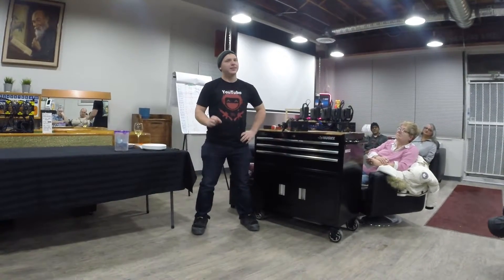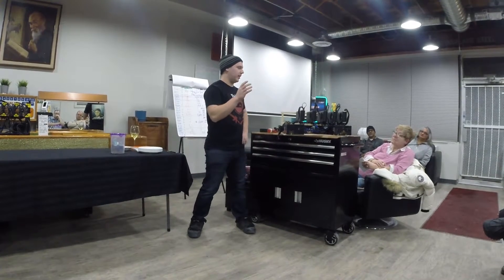RX Vega Mining Rig | Viewer Questions and Answers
Welcome back Squad!

In this video I take in questions from the viewers and answer them to the best of my knowledge. If you have questions about my set up, tax implications, how hot the cards get or anything of that sort, they may be answered in this video!

Thanks for tuning in, I appreciate all of your support!

As always,

Stay Regular!

Questions:
1. -0:15- Are you running Windows or Windows Pro? Updates can screw things up a bit.
2. -0:45- How many more of these rigs will you be making?
3. -0.53- Will they all be within the same facility? How will you wire your electrical panel?
4. -03:10- Do you know anybody that is running a large amount of mining rigs out of a residential address?
5. -03:24- How long have they been running them for?
6. -03:53- These video cards are scarce, we can't get them anytime soon can we? (Insider info on this answer)
7. -04:53- Won't people think that you are growing pot in your residence due to the high power consumption? (Tax implications explained)
8. -06:15- How much heat do these mining rigs create? Can you heat your house with it?
9. -06:38- When buying cryptos on an exchange is the sales tax/ provincial tax included?
10. -07:37- What graphics card drivers are you using for this set up?
11. -08:18- Are you arranging a group to purchase this hardware and re-sell it?
12. -08:58- How long do you predict that this will be profitable? Will you have to mine different coins in the future? How many coins use the Cryptonight algorithm.
13. -10:05- What are some good websites to indicate the most profitable coins to mine as well as profitability?
14. -10:55- What can we expect in part two, two weeks from now?
15. -11:36- Why did you choose these video cards over other ones?
16. -13:24- What is the hashrate you are getting for these per card?
17. -14:00- Where did you discover that these optimizations were possible for these cards?
18. -15:04- Where is most of the computational activity? How often is there activity from the video card to the motherboard?
19. -16:45- Are you dual mining? Is it preferable?
20. -17:09- How big of a hard drive do you need for a set up like this?

Here are the Exchanges I use for trading!